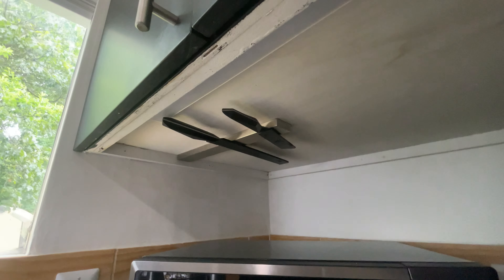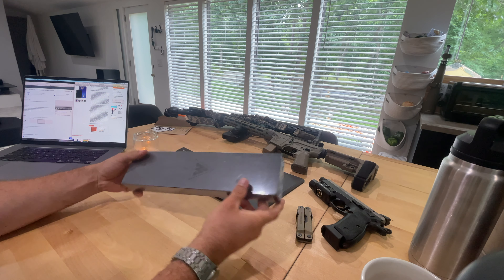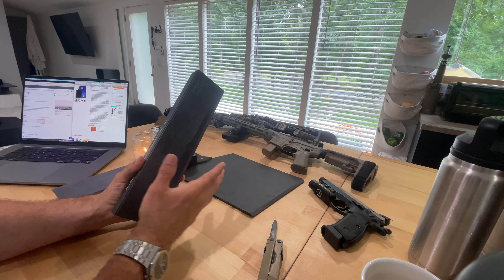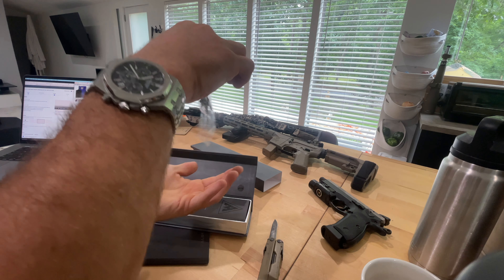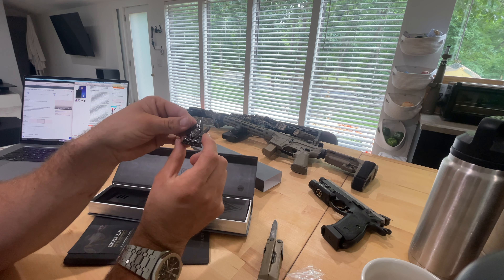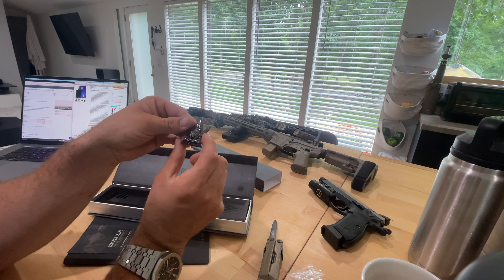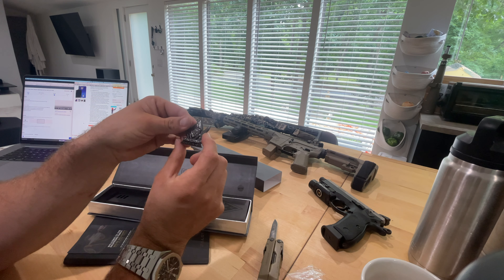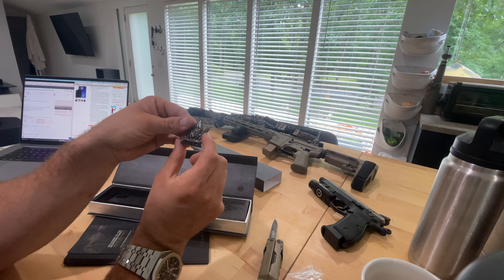WATCH THIS BEFORE YOU BUY THE DALSTRONG Shadow Black Series 6" Boning Knife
DALSTRONG Boning Knife 6" Shadow Black Series

dalstrong shadow black series boning knife review and unboxing issues problems quality